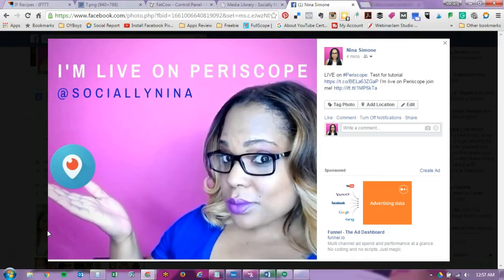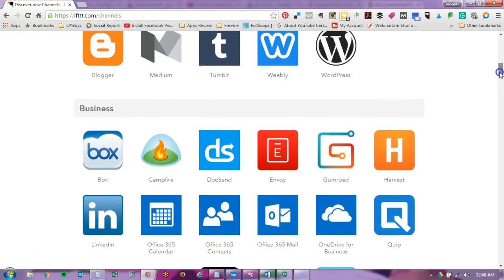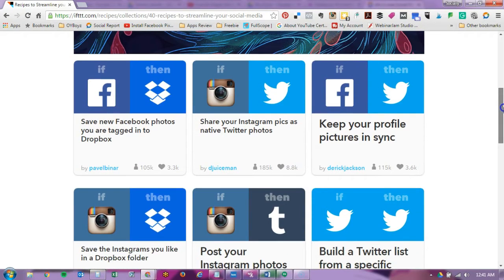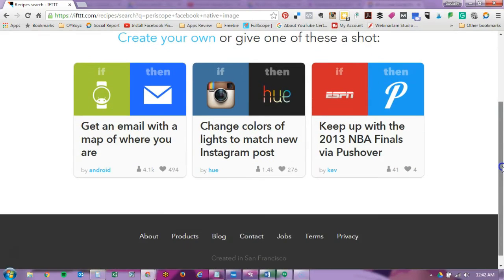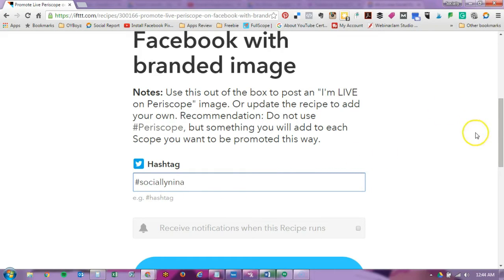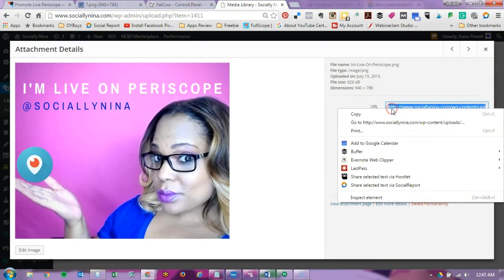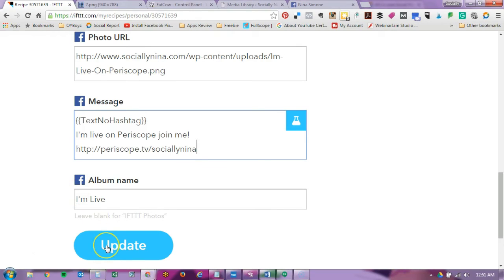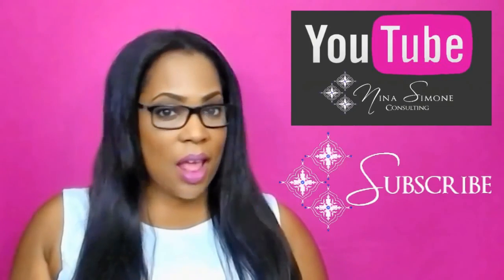IFTTT and Periscope - How to Promote Your Periscope Live Stream Broadcast to Your Facebook Page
How to Promote  Your Periscope Broadcast to Your Facebook Fan Page Using IFTTT - Promote Live Periscope on Facebook with branded image
This recipe is specifically for your Facebook personal page. Do a search for "Periscope" and find tons of other recipes including how to add the image to your fan page.

How to get more periscope viewers
How to get more periscope followers
How to notify Facebook fans about live periscope
IFTTT Share Facebook Page Posts on Your Wall
IFTTT Periscope to Facebook
Promote Your Periscope
IFTTT Periscope Recipe
Periscope Broadcast IFTTT